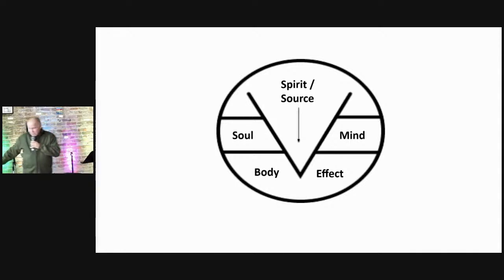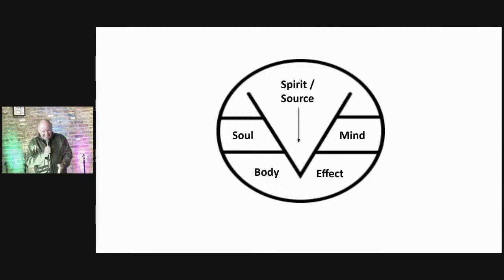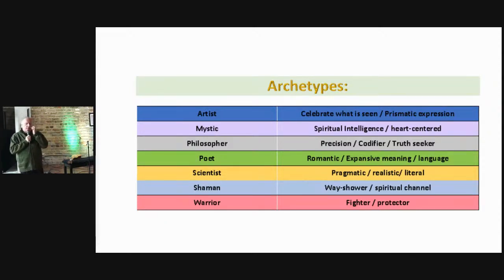The Circumference of Consciousness - John Adams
We are on the move, growing and changing to express our authentic selves more fully. Love is our true nature, and our "job" is to express it abundantly. Our teaching guides us on how to do this and remedy thoughts and beliefs interfering with the clear, bountiful demonstration of this love in us and all around us. Join us as we illustrate these ideas and deepen our understanding of what this teaching does.